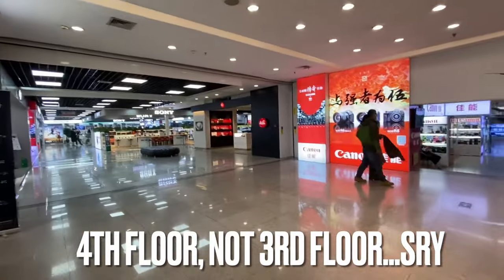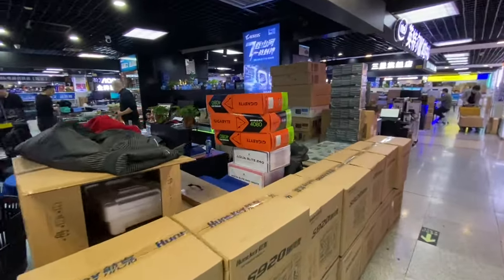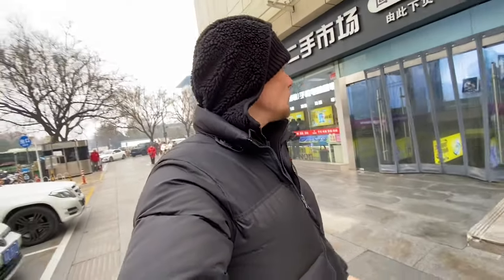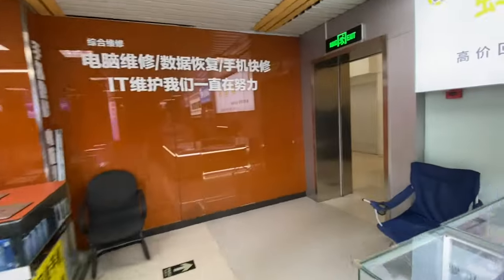China Vlog 2024: How to buy a Gaming PC / PS5 / Xbox in China? A tour of a tech mall in China.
How to build a gaming PC in China? Where do you get the latest graphics cards, streamer equiptment, cases or CPU's? And how does it all work? In this video I visit the Saga It Mall in Xi'an and show you guys around. You can buy anything from a Dell or Asus Laptop to a custom build gaming PC. They also sell cameras, phones from Apple or Huawai or drones from DJI. This is a paradise for tech nerds like me. Let's take a look around.